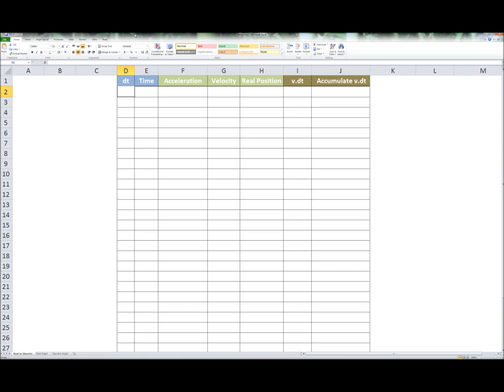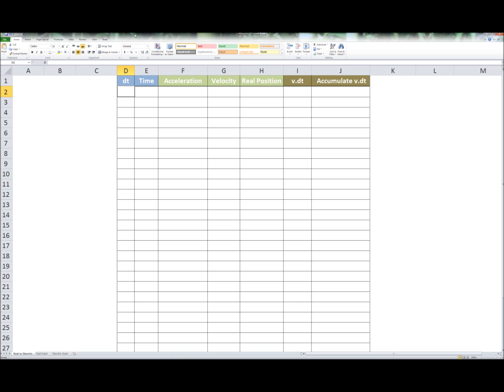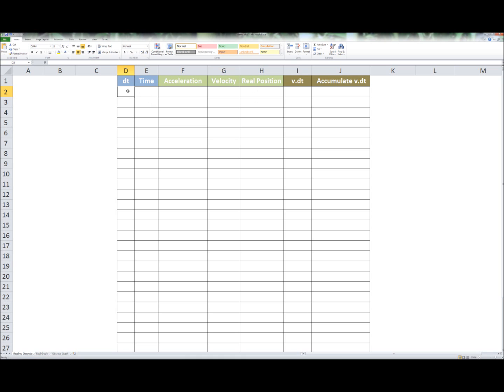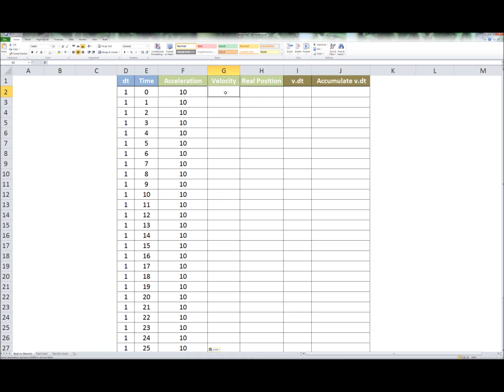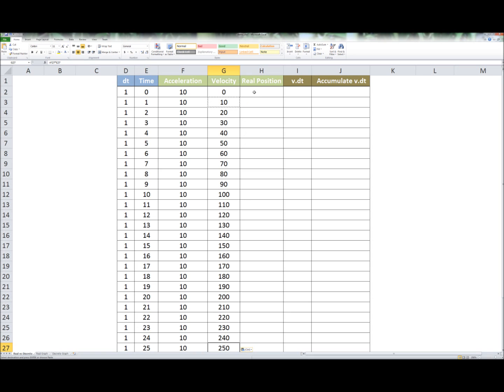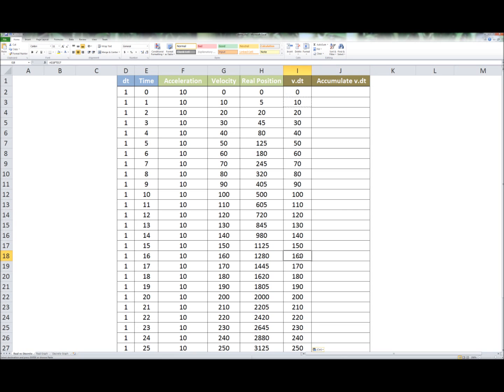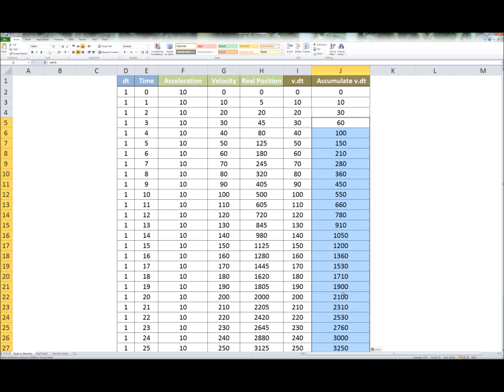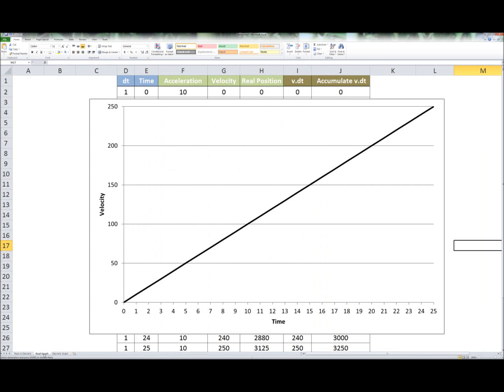Integration versus Summation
The digital world is different from the continuous one. For one thing, simulation of motion under acceleration is inaccurate. It all has to do with integration versus summation. Forgive the brain fart where I say "time" instead of "position" in the middle of this video. (Pop quiz: find it.)